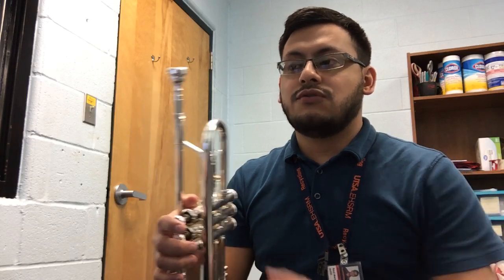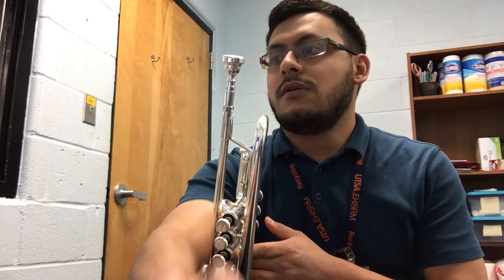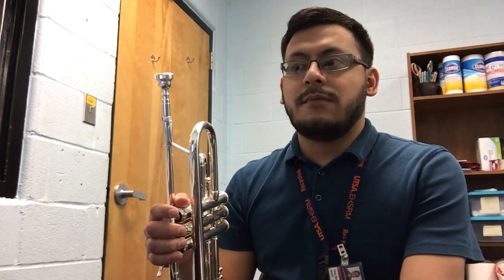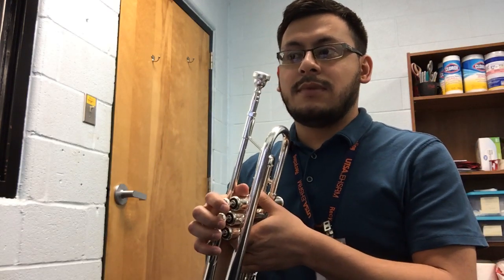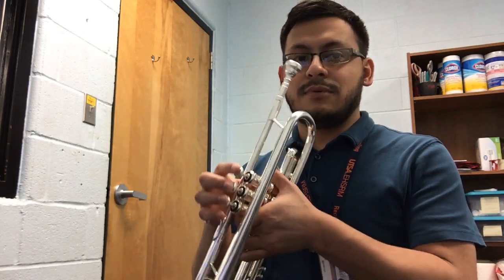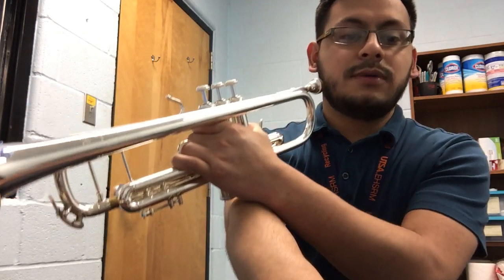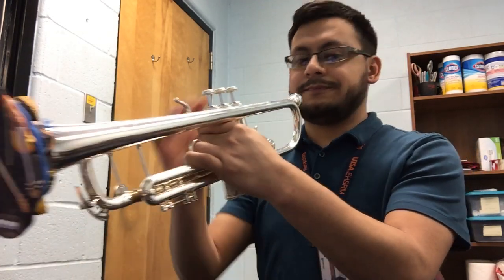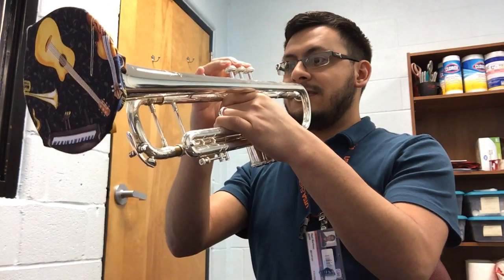Line 1 Trumpet Practice Video